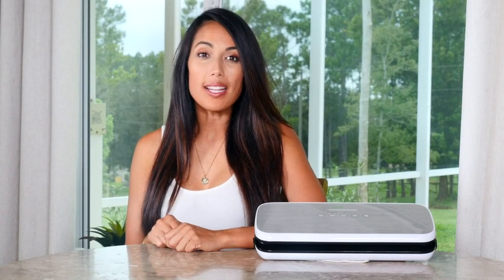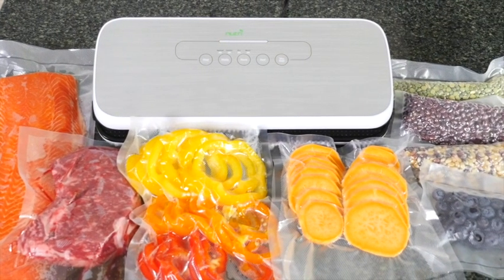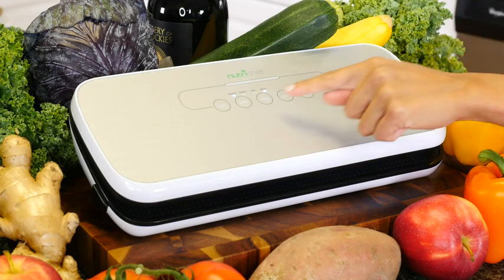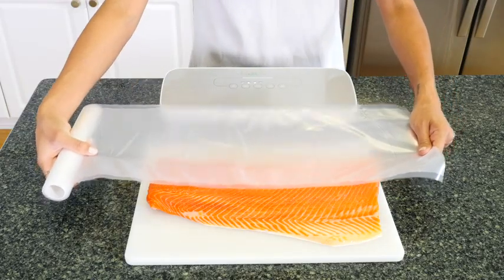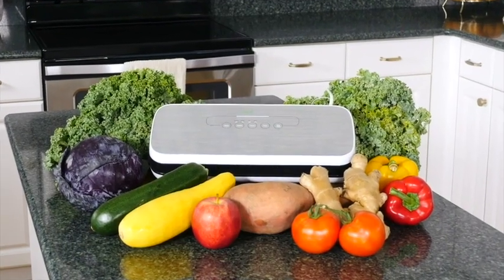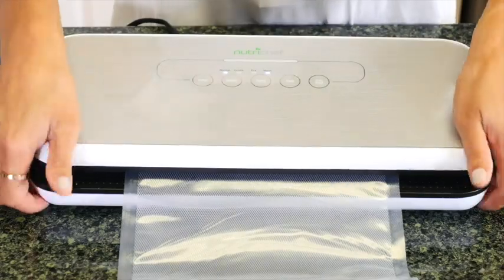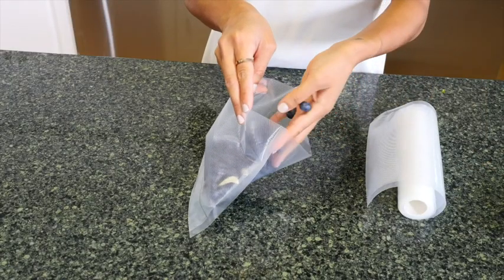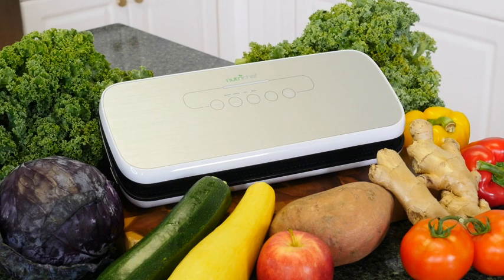NutriChef PKVS Sealer | Automatic Vacuum Air Sealing System Preservation w/Starter Kit.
NutriChef PKVS Sealer | Automatic Vacuum Air Sealing System Preservation w/Starter Kit | Compact Design | Lab Tested | Dry & Moist Food Modes | Led Indicator Lights, 12", Silver.